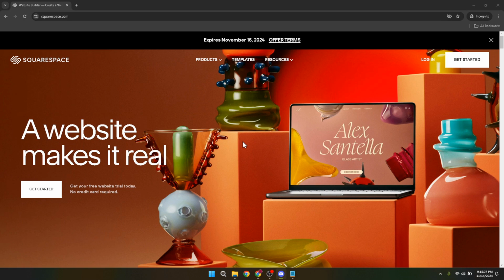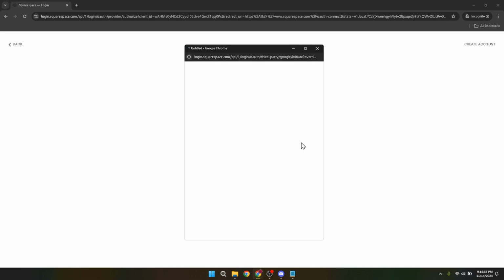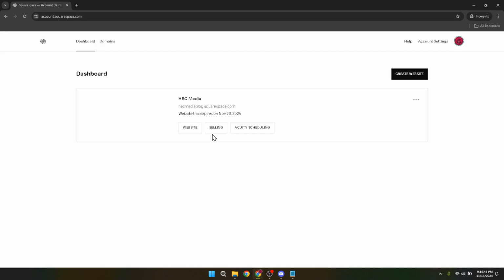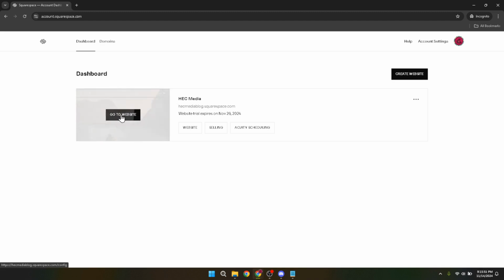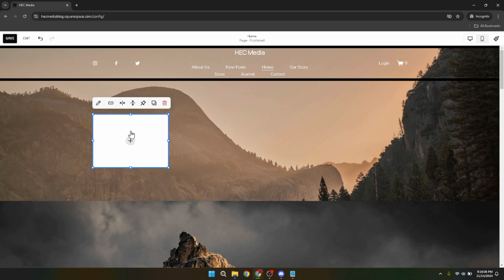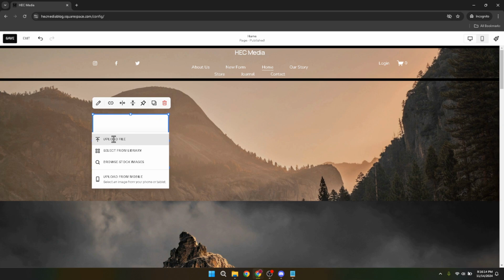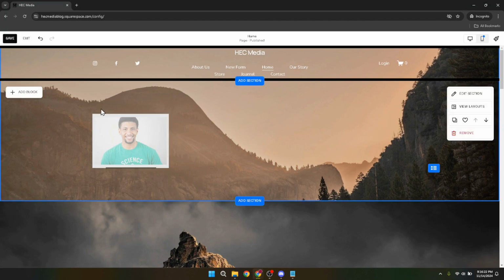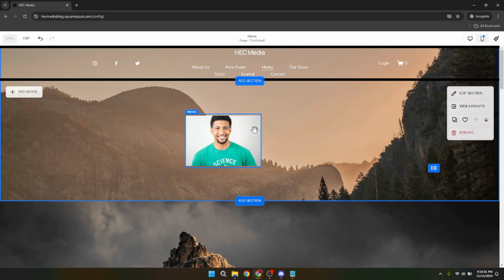How to Add a Picture to Squarespace (Full 2024 Guide)